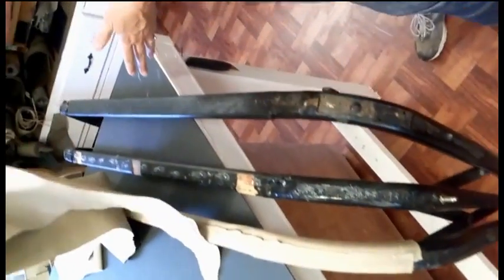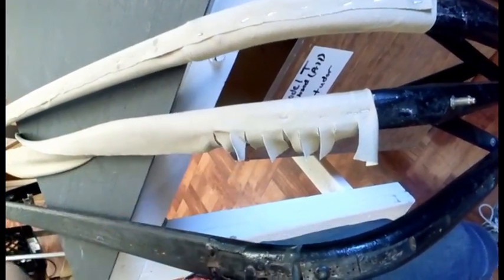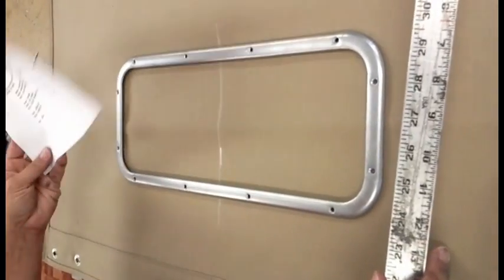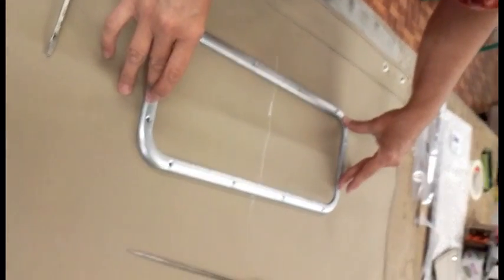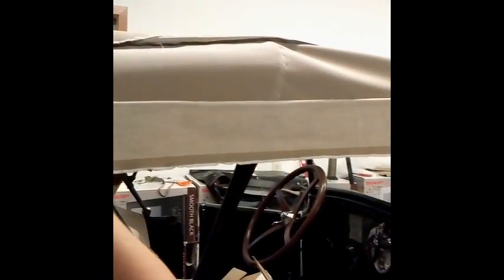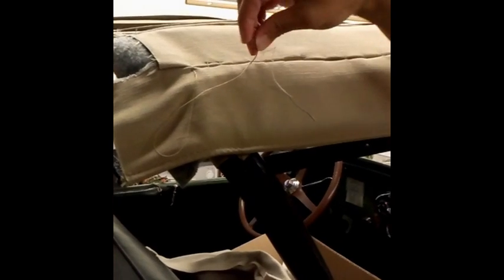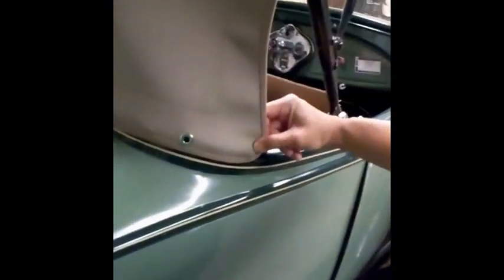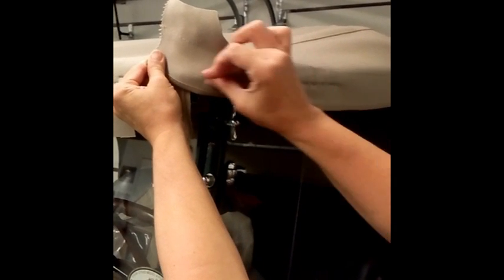1928 Ford Model A Roadster Convertable Top Installation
Installation by Classtique Upholstery